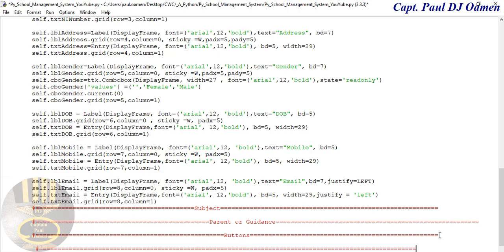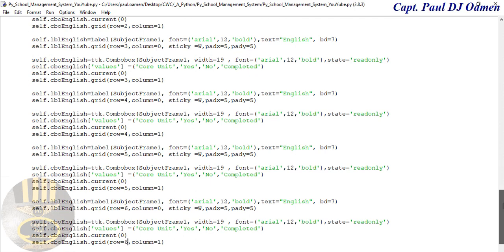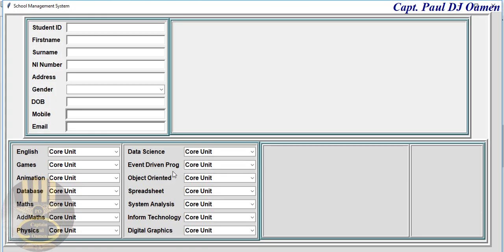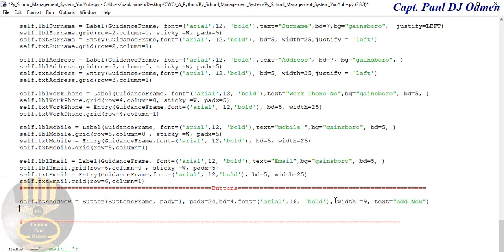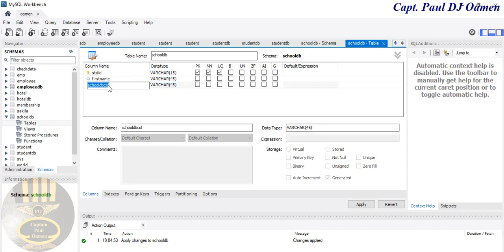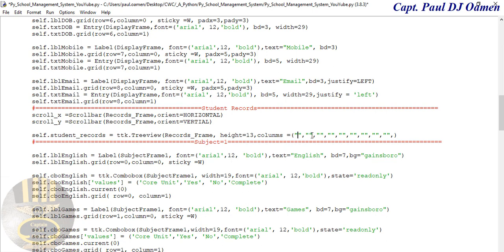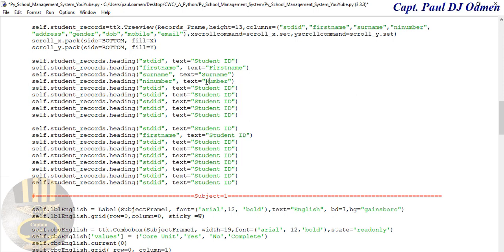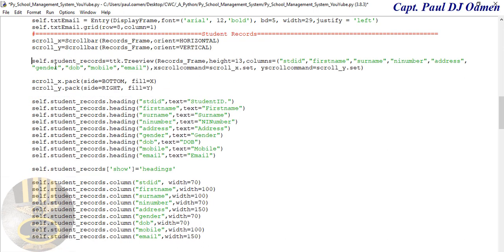How to Create a School Management System with MySQL Database in Python - Part 2 of 3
How to Create a School Management System Developed With MySQL Database in Python. The full tutorial includes how to create a Mysql database, embed the database into Python, and apply the following functions which include deleting duplicated records, updating, resetting, and inserting.

Channel Members can Download the School Management System in Python Code source code, and modify it for their own personal use. Plus one other source code per month. Total - 2 Source codes Per Month, only: